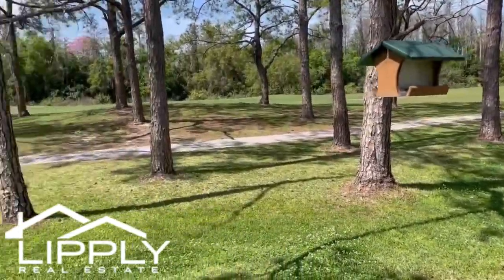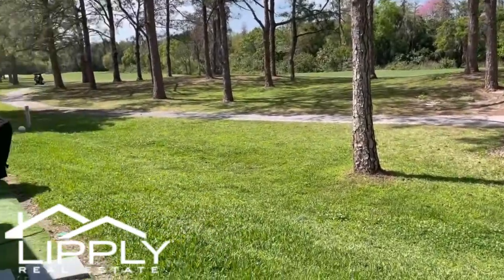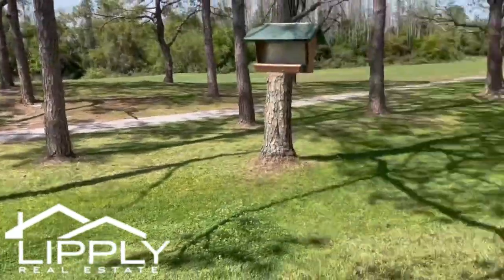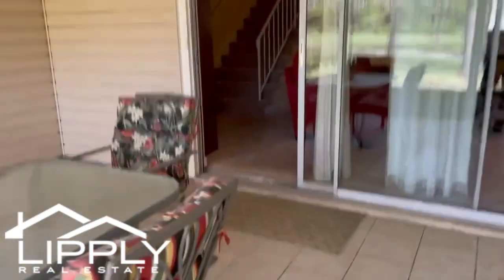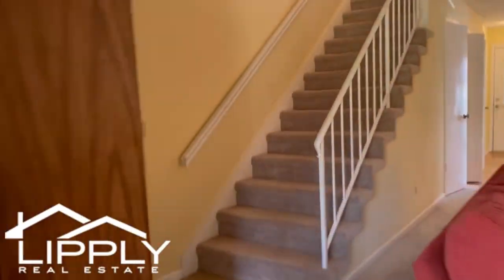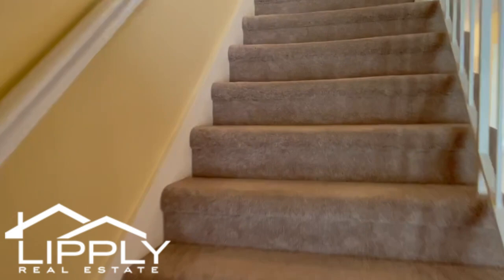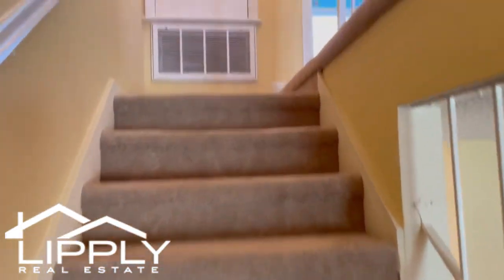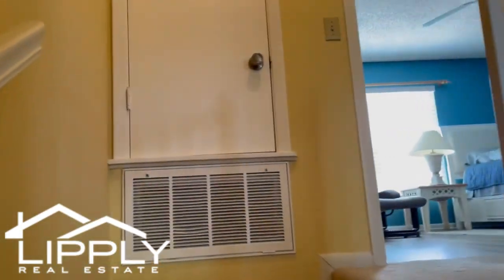Stunning Northdale Villa On Rambling Drive In Tampa - For Sale!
Welcome to the Villas of Northdale! A stunning Northdale Villa On Rambling Drive. Your new home has a view of the golf course from the screened lanai and patio! Located in the sought after Greater Northdale area, this 2-story townhome has NO REAR NEIGHBORS. You can move right into this cozy townhome because it's FURNISHED! A spacious dining room and family room with FIREPLACE greets you, perfect for those chilly nights. Sliders open up to the covered lanai and patio with your view of the 9th hole of the Northdale Golf Course. The eat-in kitchen is clean and tidy. Downstairs also offers a half-bathroom and laundry closet with washer/dryer. The upstairs features 2 large bedrooms with their own private en suite bathrooms. TONS OF CLOSETS upstairs and down, including an under the stairs storage space - and even a storage shed for tools and bikes off the enclosed lanai! Community pool and assigned parking right in front of home. Roof is brand new in 2023, the A/C is 10 years old, and the Hot Water Heater is 5 years old. HOA fees covers roof and most outdoor maintenance. The Northdale area has so much to offer, like the Northdale Lake Park Trail. It is very close to the Bob Sierra YMCA, amazing schools, shopping (even a Whole Foods!), restaurants, entertainment, easy access to downtown Tampa and YBOR City - only 15 miles away. And don't forget about our great gulf beaches, including Clearwater Beach, just 30 miles to the west. Don't hesitate to take a look at this gem - this is a great place in Tampa for Sale

00:00 Introduction
00:12 Enter to foyer
00:23 Kitchen
00:36 Living Room
00:48 Lanai
01:16 Bedrooms and Baths upstairs